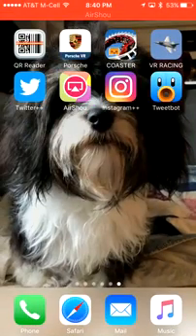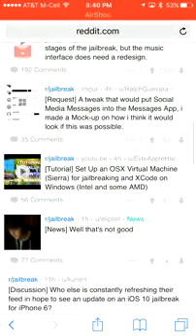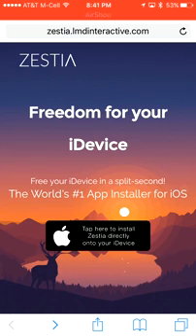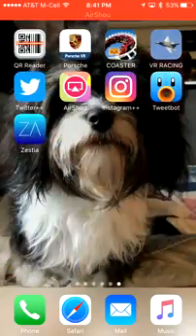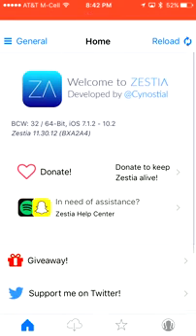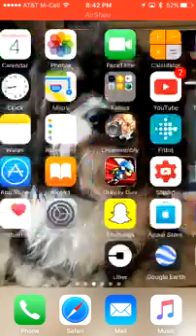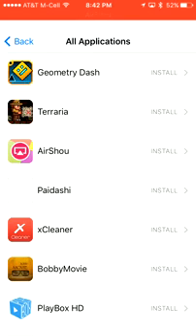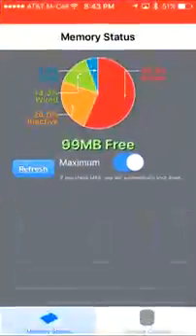Zestia an Alternative for Cydia From iOS 7.1.2 to iOS 10.2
Here is the Zestia download site make sure to open in safari!
To be used on iPhone,iPad,and iPod!